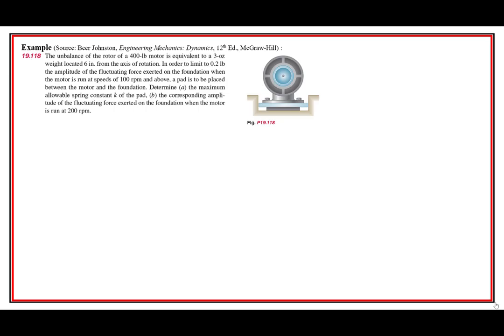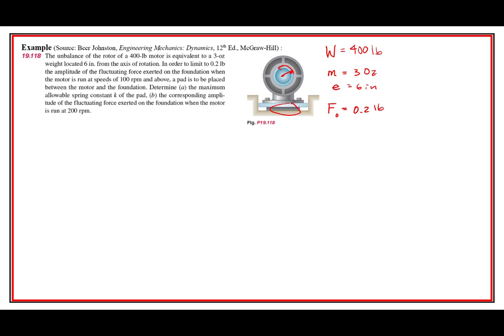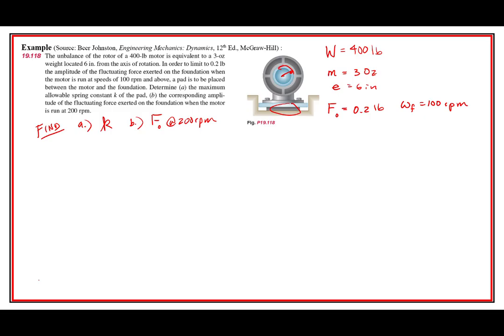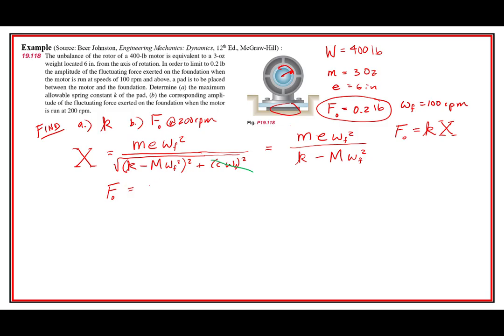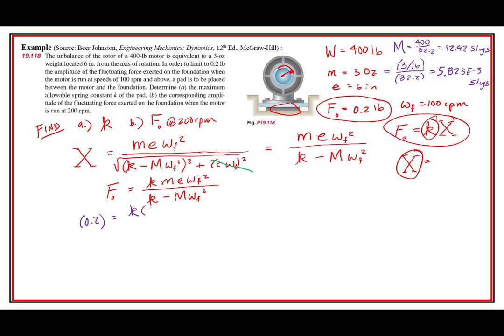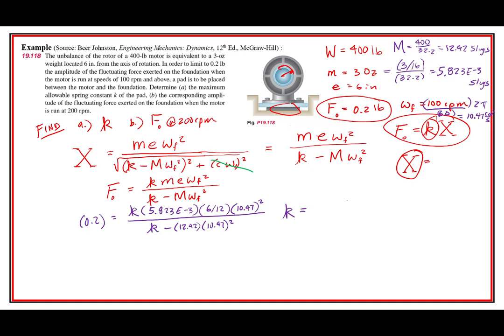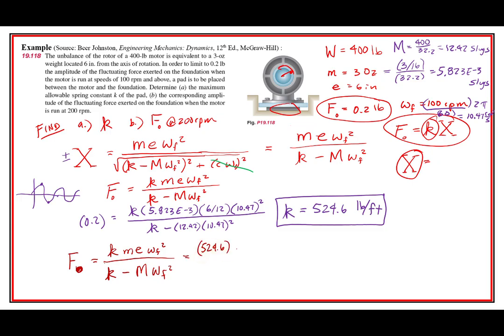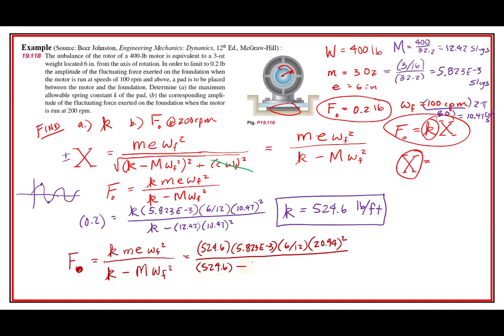F24 ME350 Vibrations I Week 7 Video 3 Rotating Unbalance Example 2